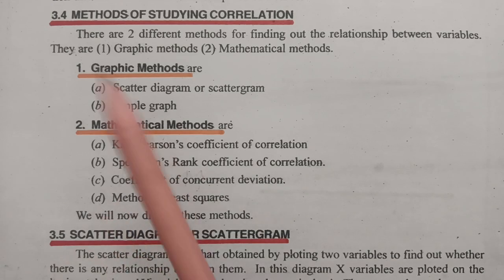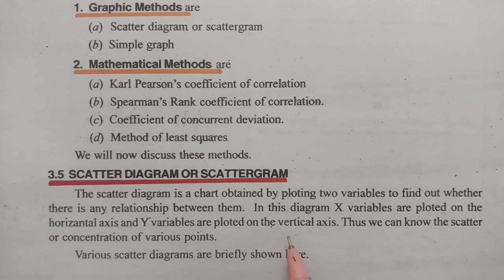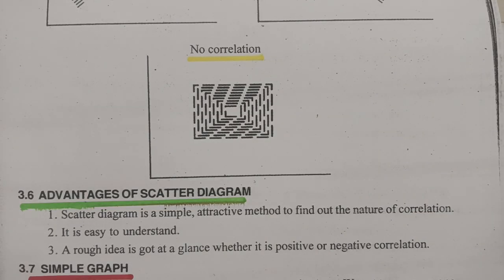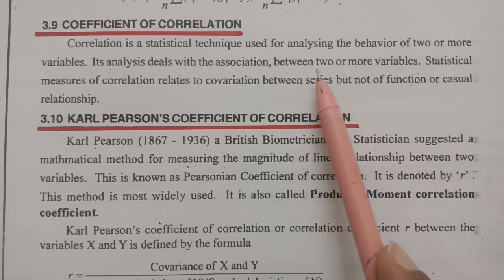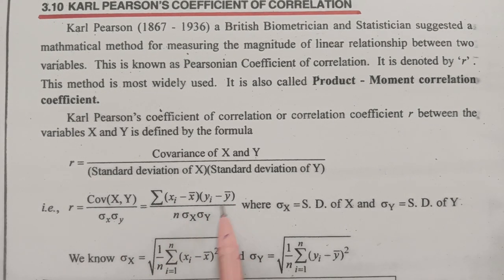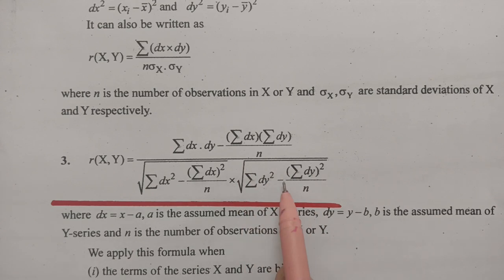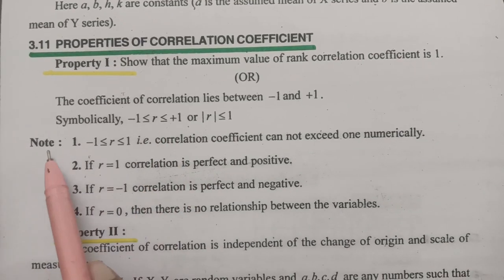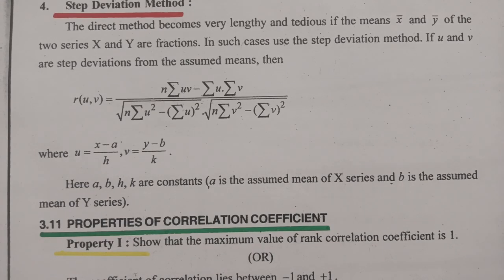Methods of studying Correlation - CORRELATION - Statistics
This topic CORRELATION is for all B.Tech,Degree students- Playlist contains - Definition of Correlation- Types of Correlation - Methods of studying Correlation- Coefficient of Correlation - KARL PEARSON'S Coefficient of Correlation -Actual mean,Assumed mean -Problems. SPEARMAN'S RANK CORRELATION -When ranks are given,when ranks are not given,Equal and Repeated ranks- problems- Easy solution- crystal clear explanation